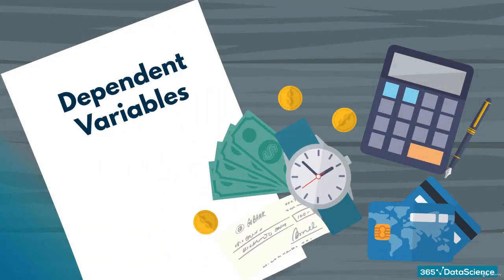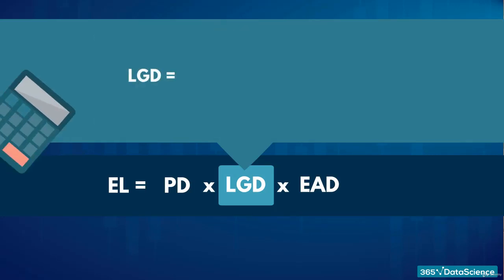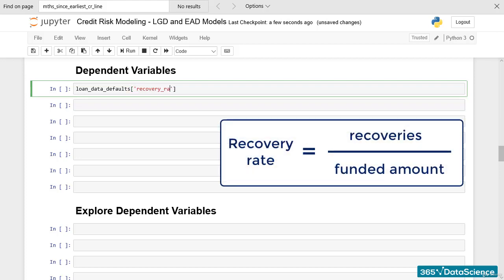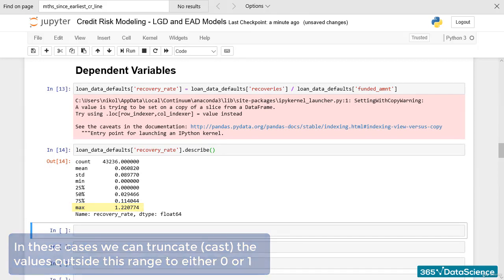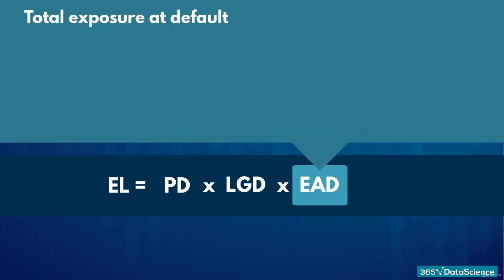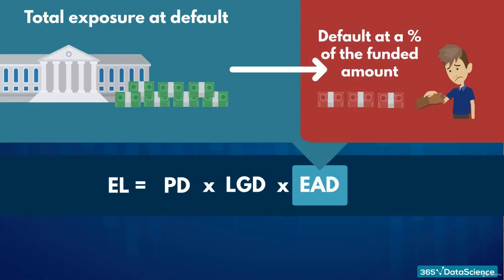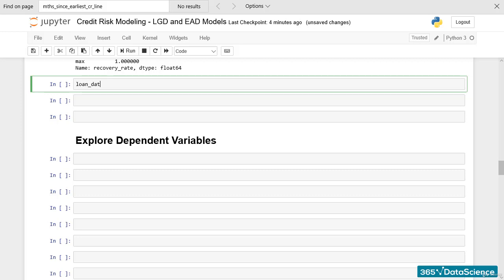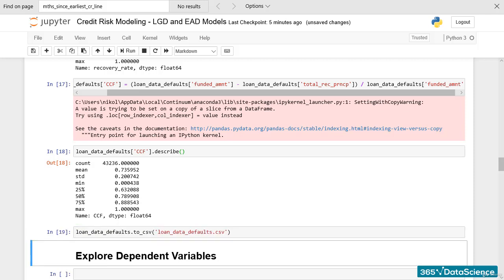60. LGD and EAD models dependent variables